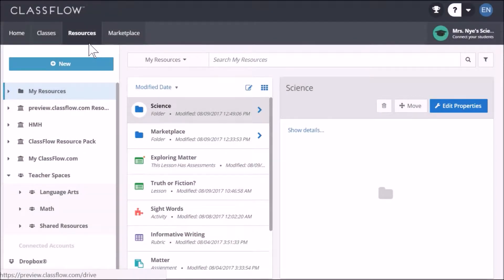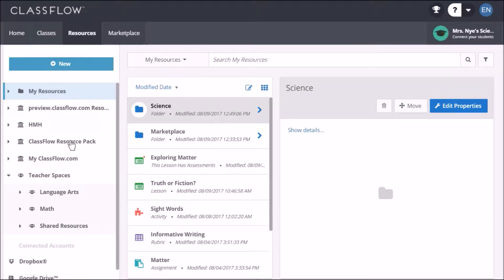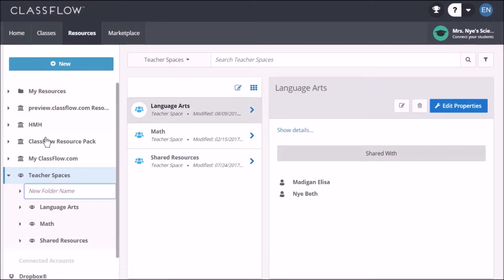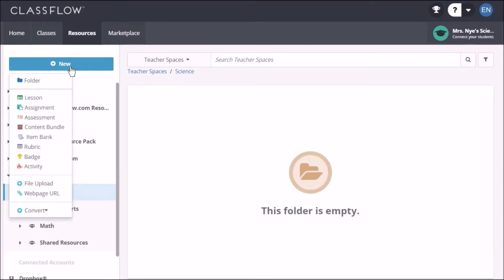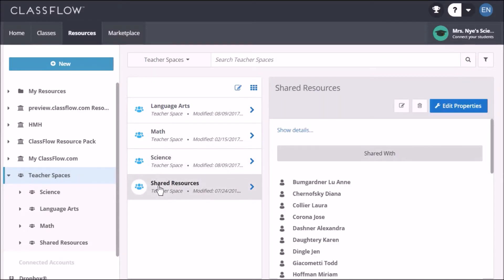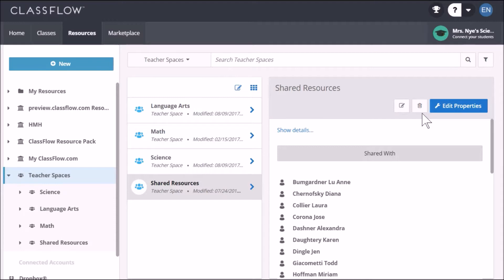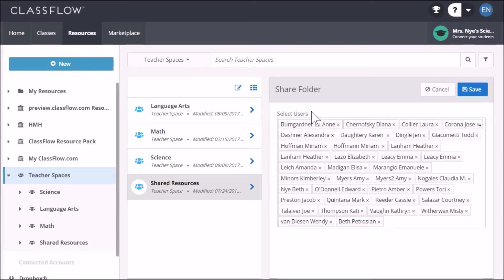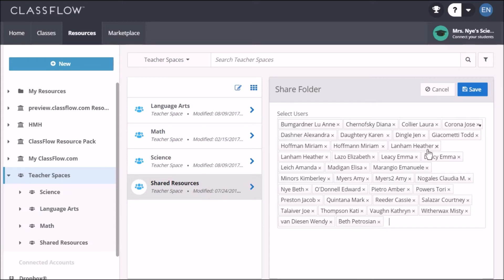ClassFlow Help - Teacher Spaces